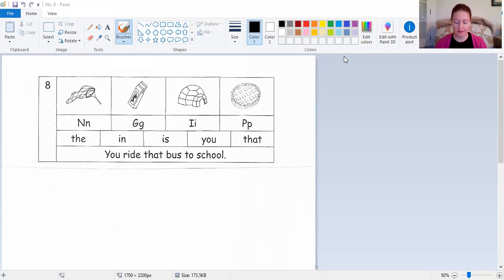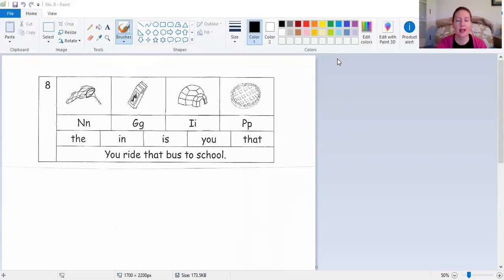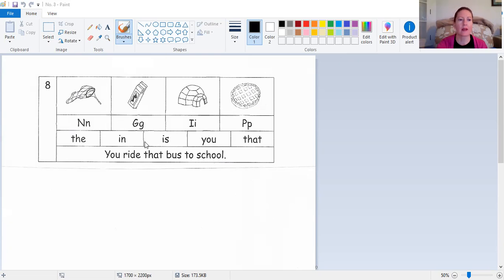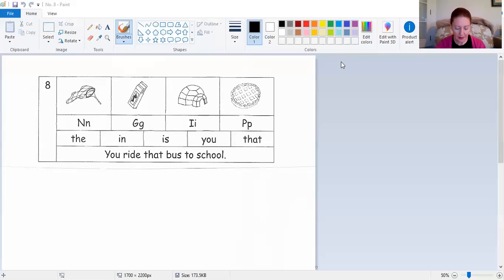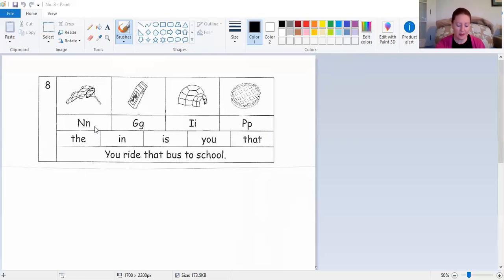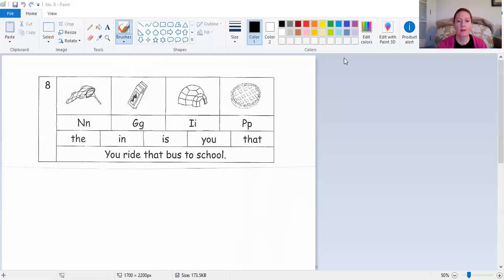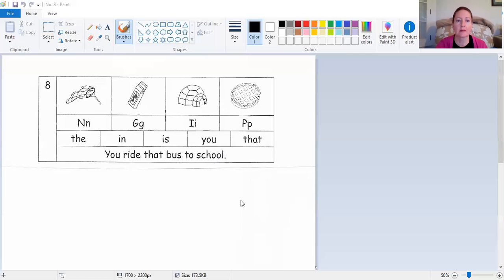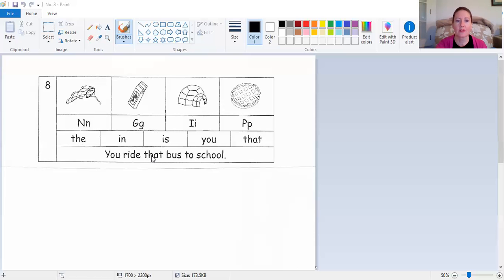Maschauer DI April 7 Lesson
Mrs. Maschauer's DI Lesson for April 7